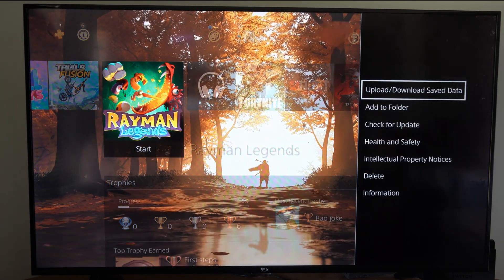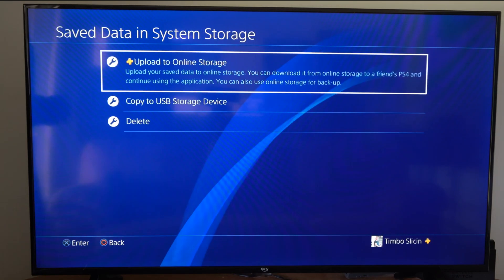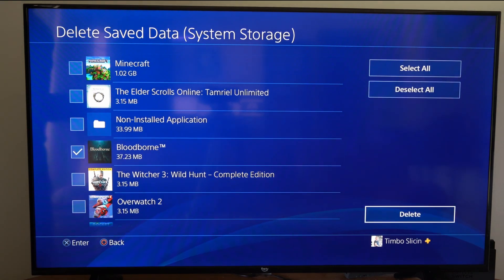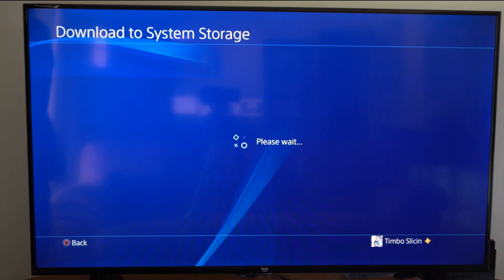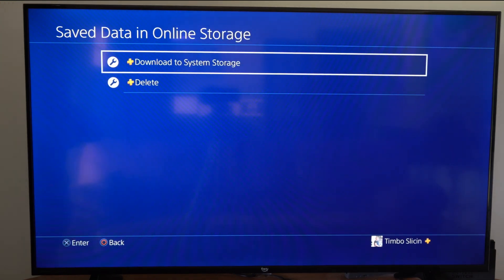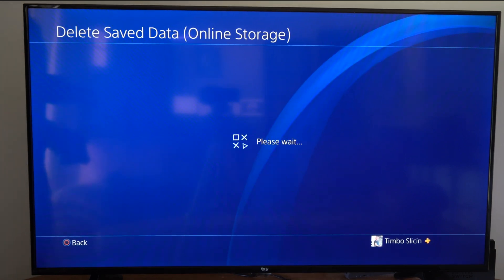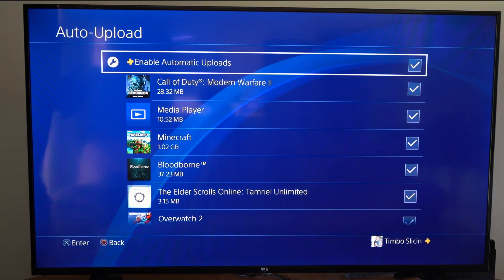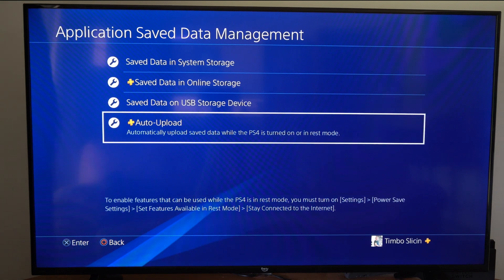How to Delete Game Saves on PS4 (System Storage & Online Cloud)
To delete game saves on your PS4, follow these steps:

Turn on your PS4 console and log in to your user account.
From the PS4 home screen, go to the top menu and select "Settings" represented by a toolbox icon.

In the Settings menu, scroll down and choose "Application Saved Data Management."
Select "Saved Data in System Storage."
Choose "Delete."

You will see a list of games with their respective saved data files. Select the game for which you want to delete the data.
Select the saved data files you wish to delete or choose "Select All" to delete all available data for that game.

Follow the prompts and confirm the deletion process. The system will begin deleting the selected saved game data from your PS4's system storage.